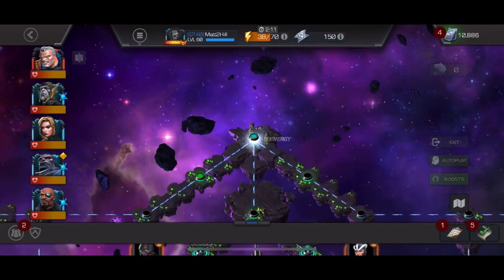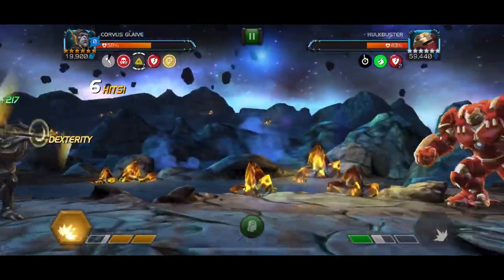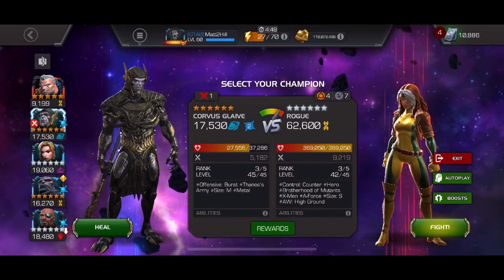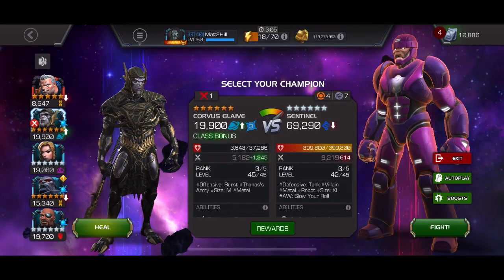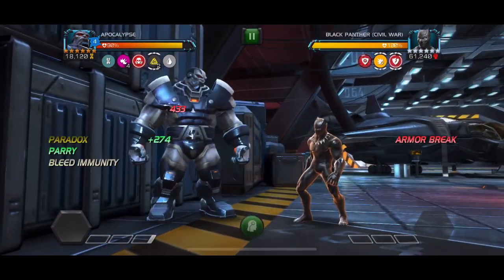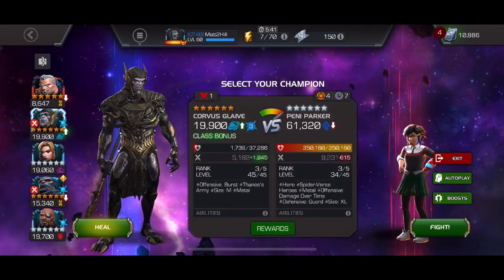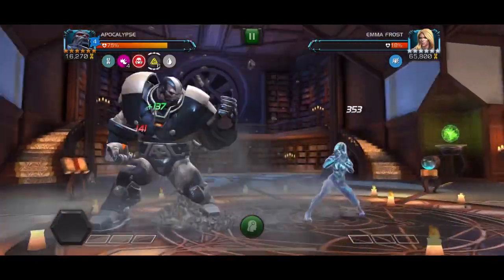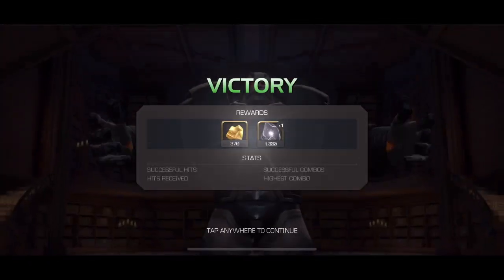7.4.1 - Paradox Debuff, entropic attitude, quantum overrun.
Hi YouTube.

Finally a content video!!

7.4.1 my initial clear path. Will set up a playlist so people can come back and watch them easier anytime. 👍👍